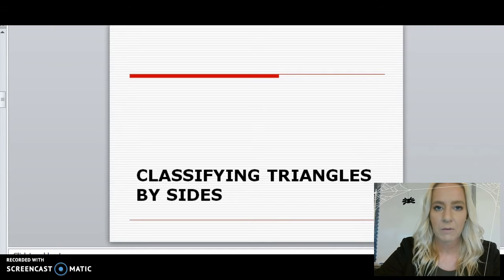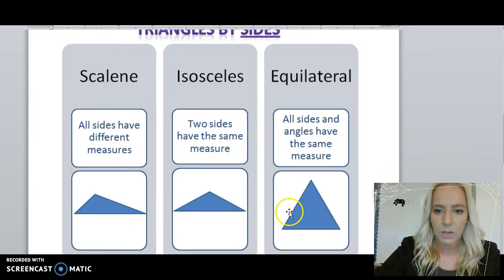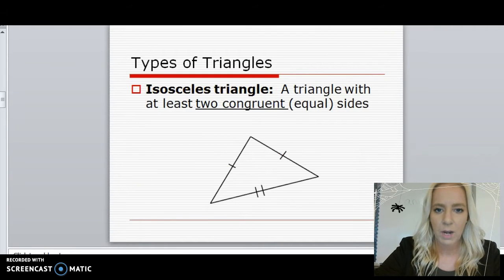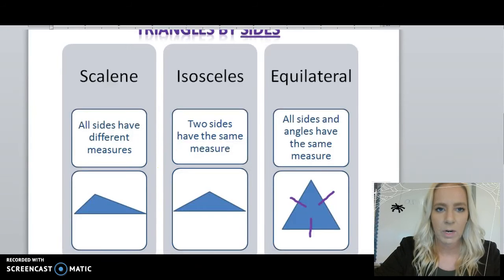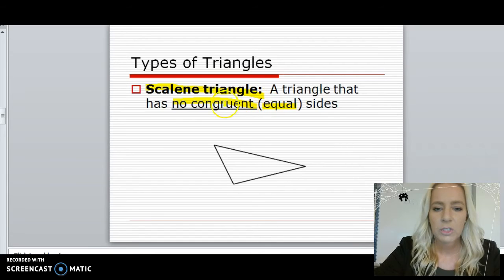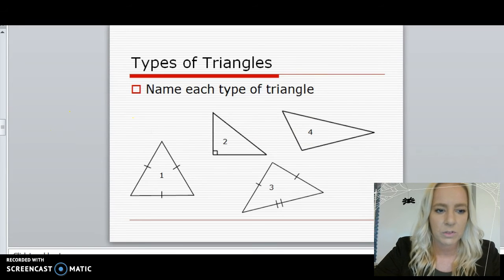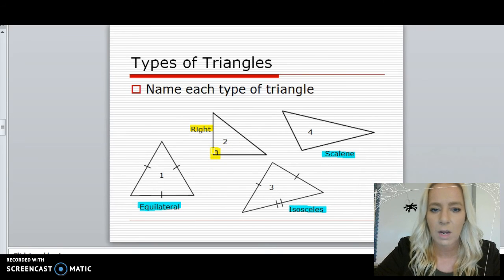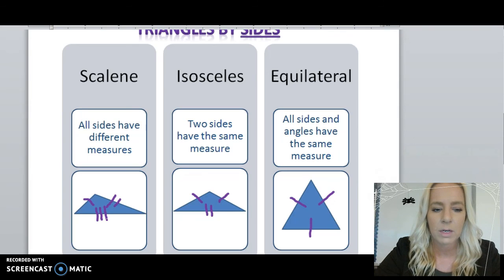Flipped Classroom_Triangles by Sides